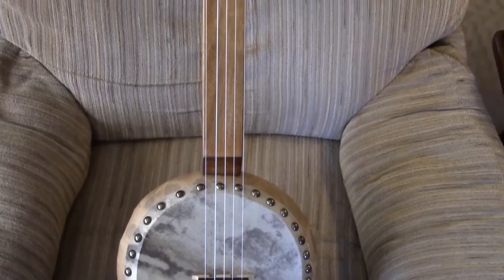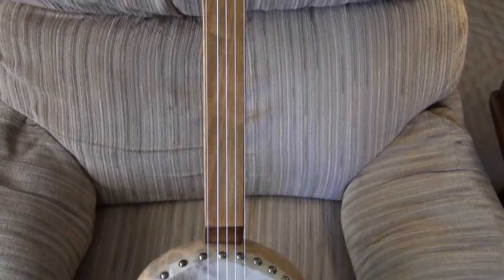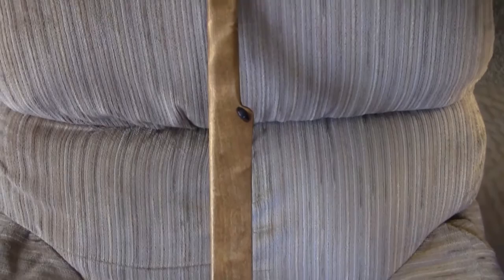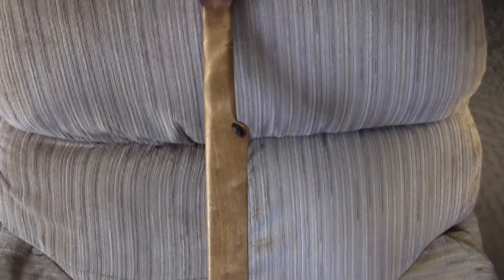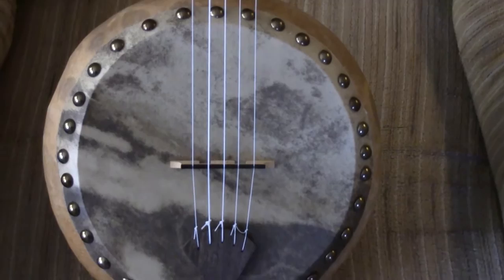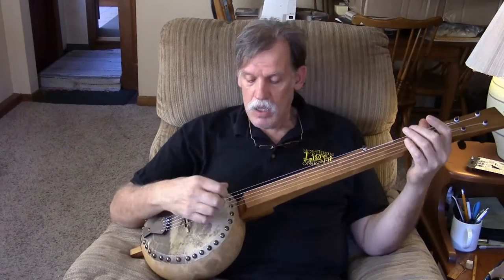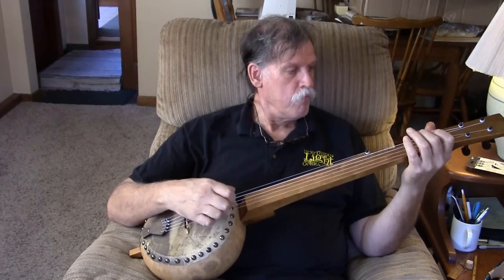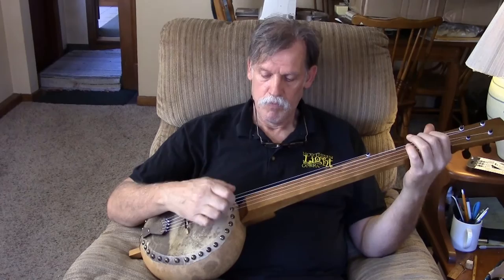Gourd Banjo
Here is a short video of the gourd banjo I just finished, it including me doing a little picking while demonstrating the meaning of bad hair day.